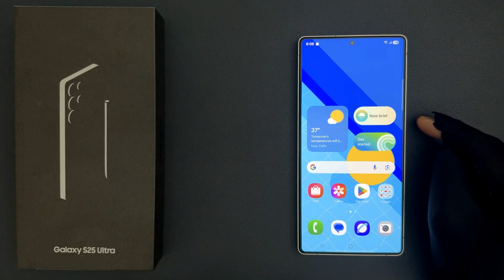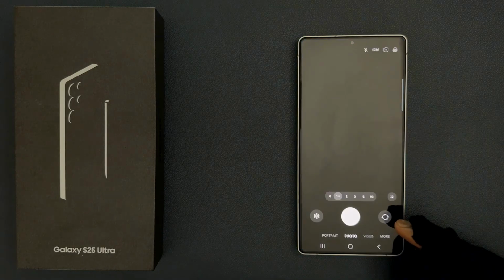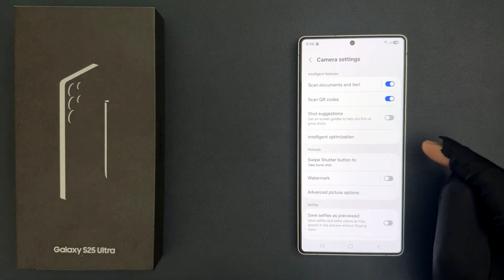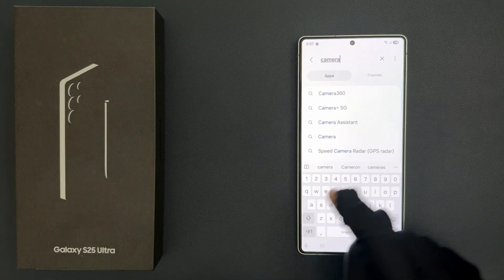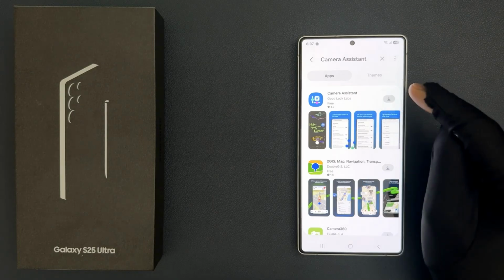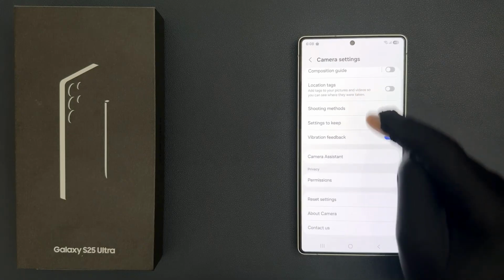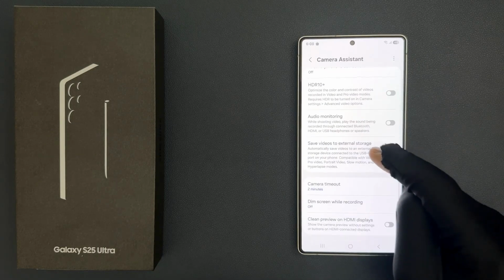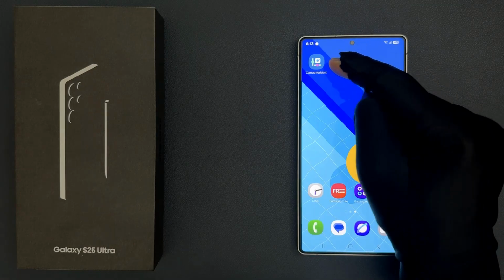How to Fix Missing Camera Assistant in Camera App on Samsung Galaxy S25 Ultra?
Hi guys, In this Video, I will show you "How to Fix Missing Camera Assistant in Camera App on Samsung Galaxy S25 Ultra."